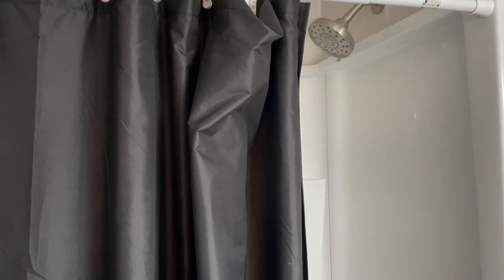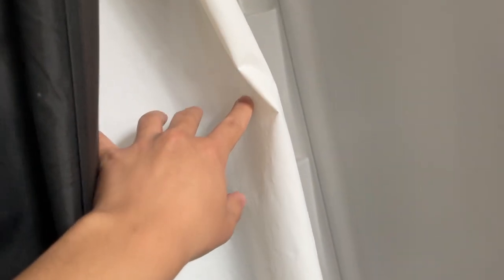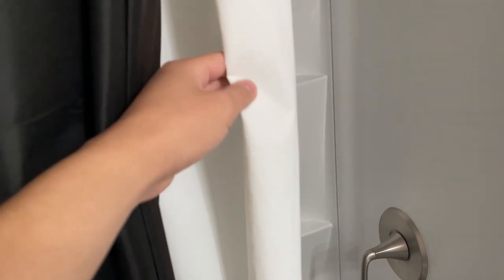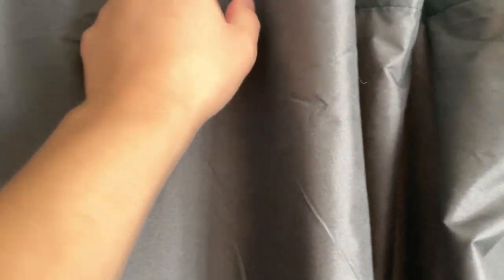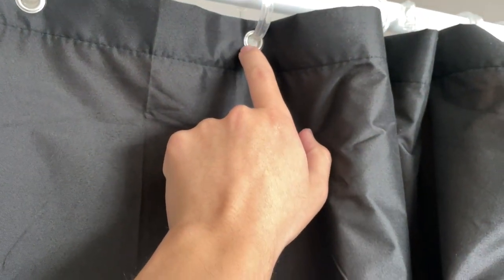N&Y HOME Fabric Shower Curtain REVIEW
N&Y HOME Fabric Shower Curtain or Liner with Weighted Magnets - Black Shower Curtain for Bathroom, Hotel Quality, Machine Washable, Water Repellent - Black, 72x72